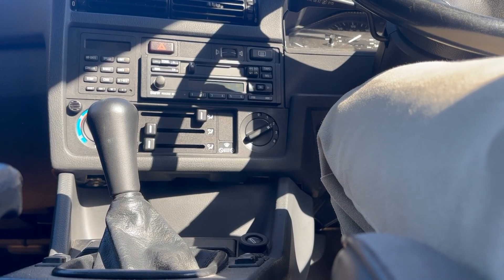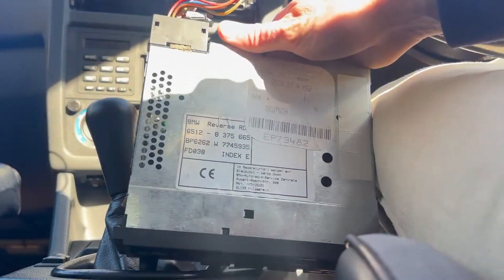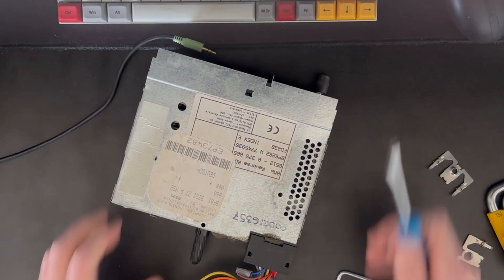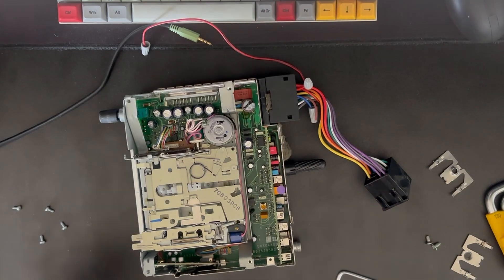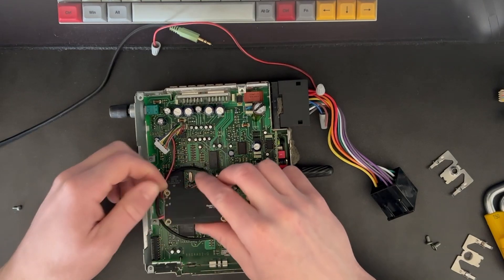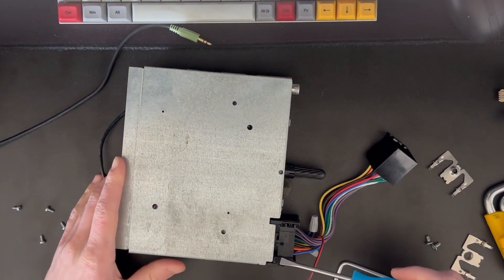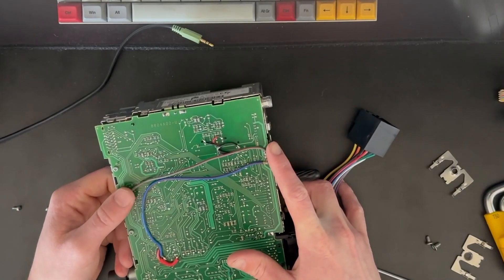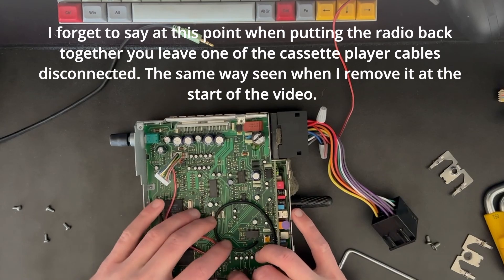£7 DIY Bluetooth Retrofit BMW Reverse RDS BP6262 E30/E36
After seeing how much people are charging for classic radios with Bluetooth added (£450+), I decided to try modifying my existing unit using a £7 Bluetooth chip from Amazon.

This video is a DIY guide for installing Bluetooth on a BMW BP6262 Reverse RDS radio. While this model wasn't originally fitted in the E30, it's the one currently in my car.

The modification works by piggybacking onto the audio lines from the tape deck. As a result, the tape function becomes unusable after the mod. It might still work if reconnected during reassembly, but I don’t have any cassettes anyway—so I left it unplugged.

Bluetooth Chip - Dollatek AS1711BT
Credit: FischersGarage – The original video (in German) helped guide this mod, though it took a bit of deciphering.